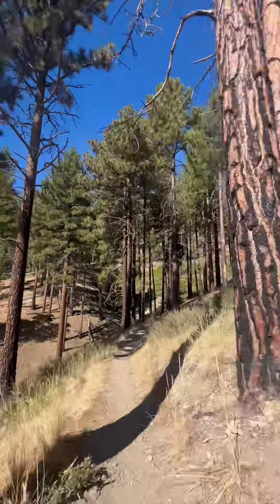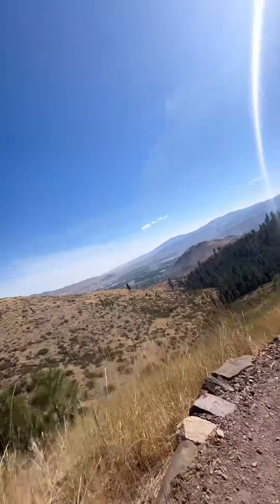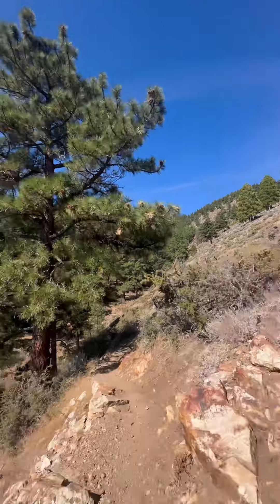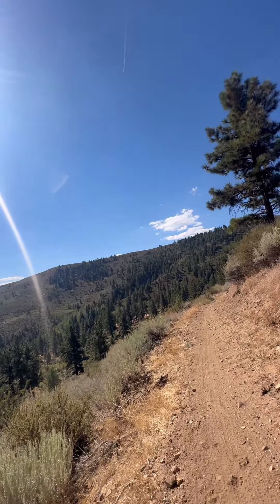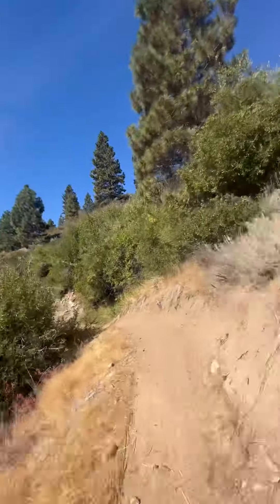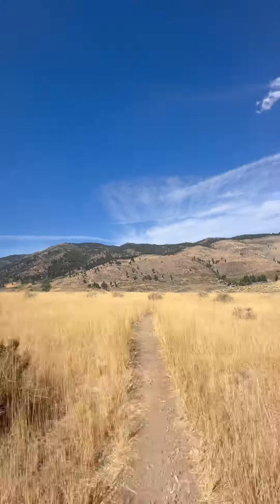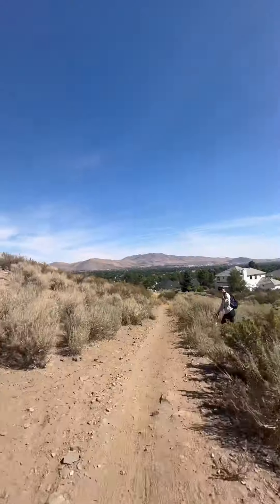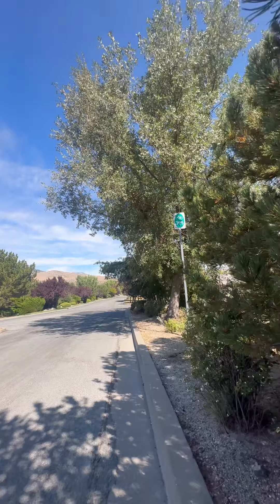Ash to King Canyon Trail Short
Morning Bike Ride